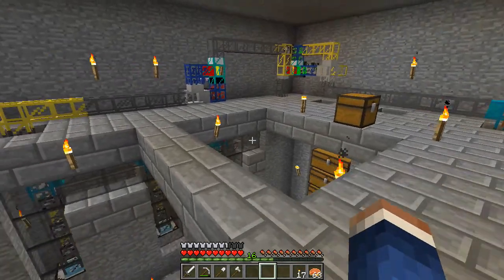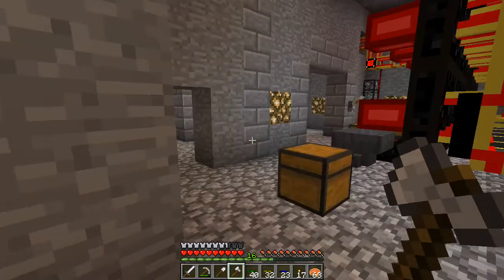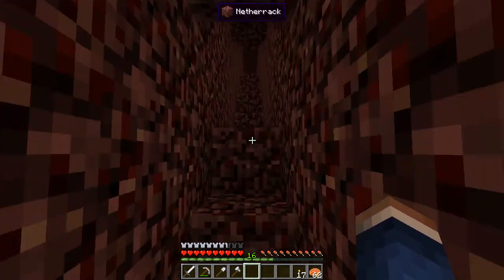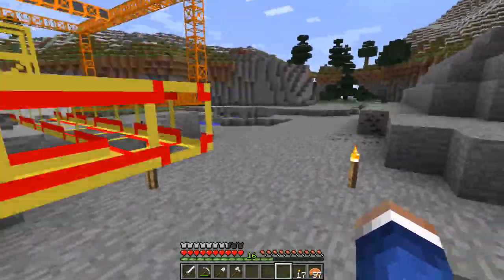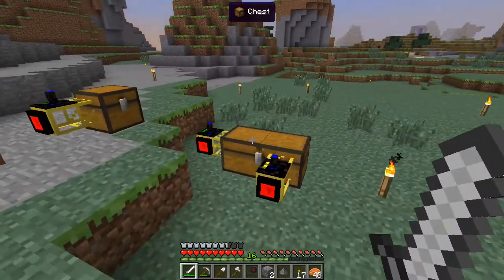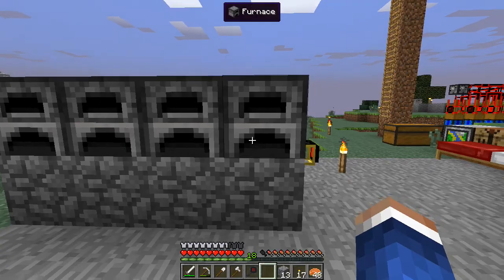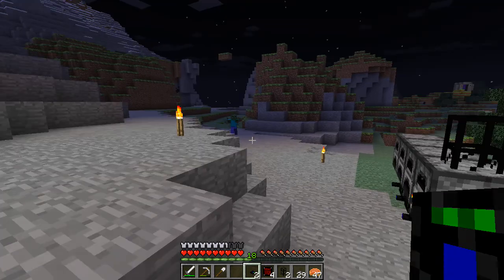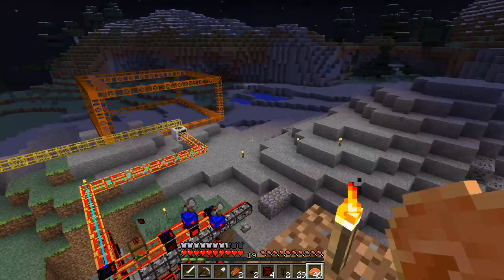Surviving with Buildcraft 6, episode 20 - It's like herding kittens ...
Ok, time for some more bot action! We try to get a little more robot based automation going at the emerald quarry site ...

And as always, you lovely people, if you enjoyed the episode, please consider leaving a like and/or a comment. That would be amazing and wonderful of you, thank you :)

Minecraft: 1.7.10
Buildcraft 6: 6.2.1
Buildcraft Additions: *temp removed*
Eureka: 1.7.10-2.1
NEI: 1.0.2.15
NEI Integration: 1.0.1
NEI Addons: 1.12.0.4
NEI Plugins: 1.1.0.7-unofficial